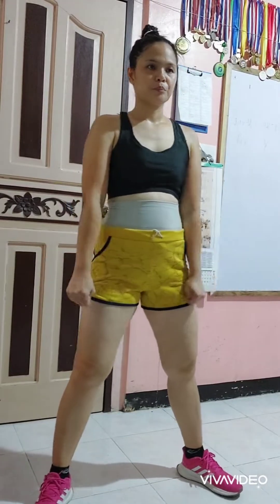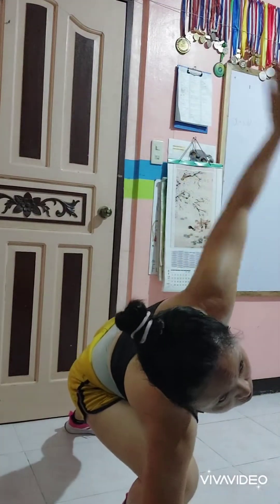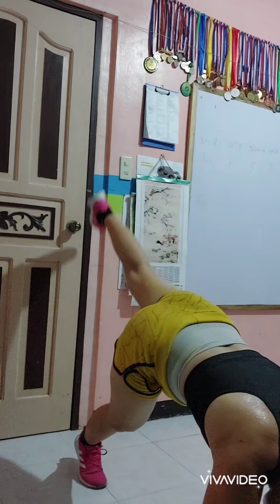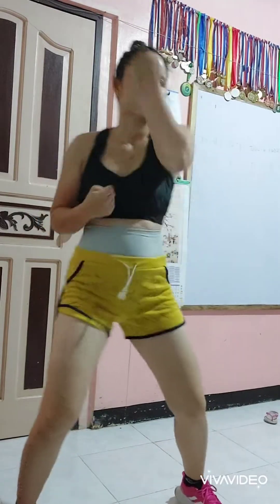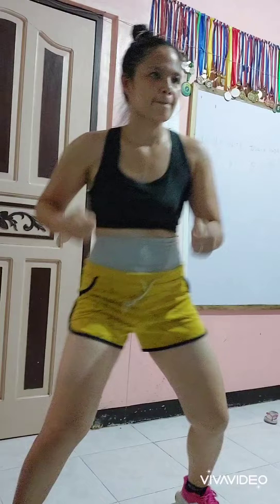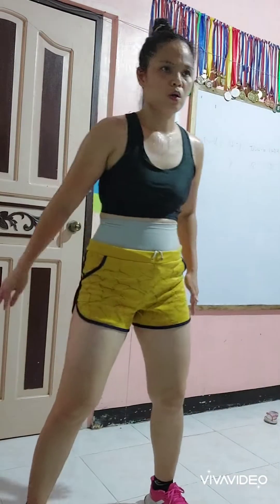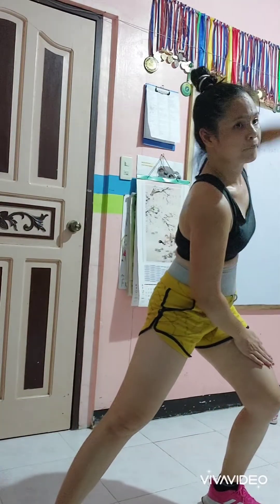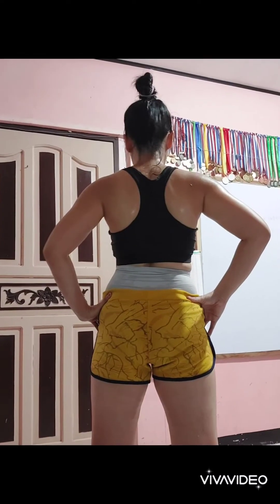Home Workout | Day 21